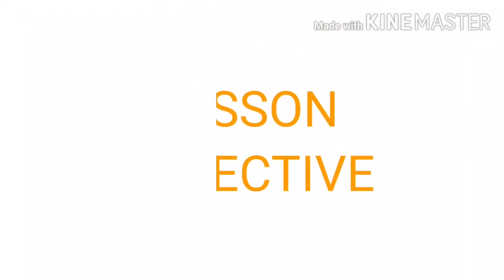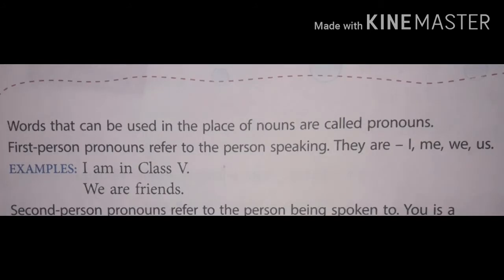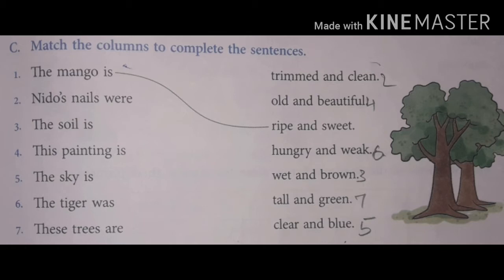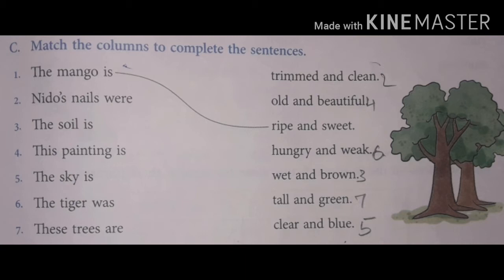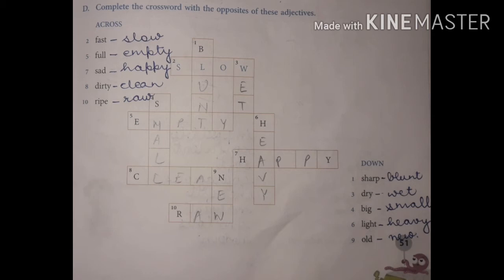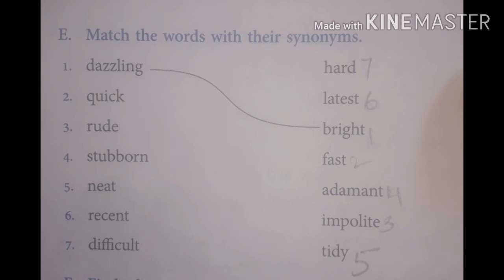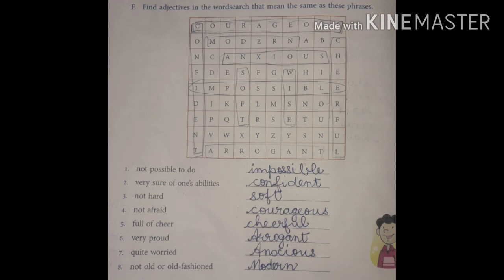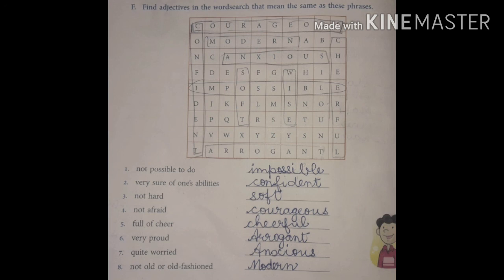DESCRIBING WORDS ADJECTIVES easy to understand